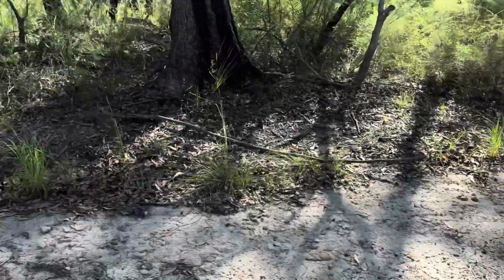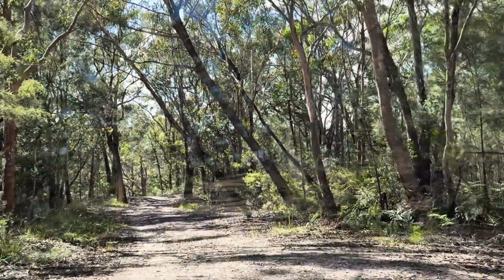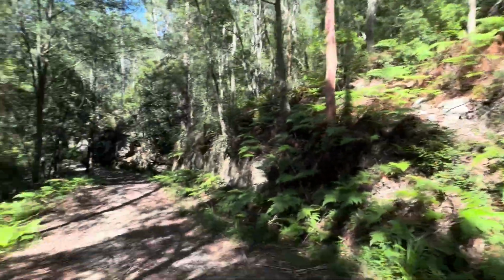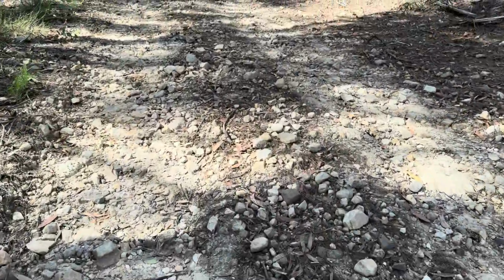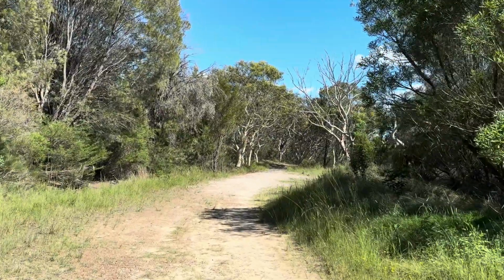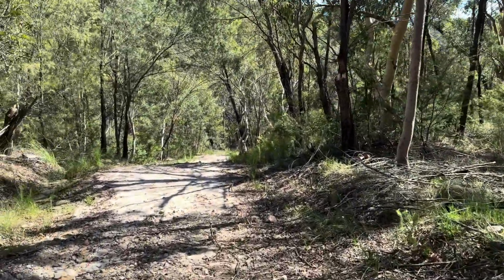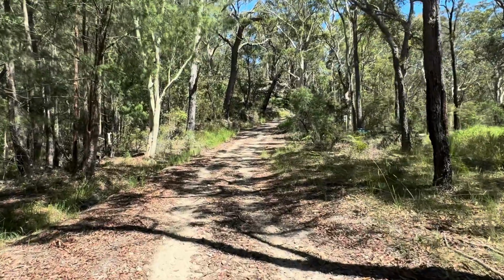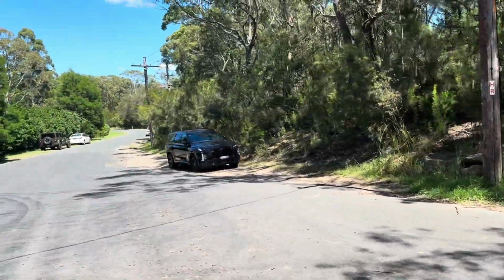13km Quarry Rd trail run route explanation and trail running review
A full video explanation and review of the 13km Quarry Road trail loop from Dural to Hornsby in NSW, Australia.

This route is 6.5km each way, but I’ve shown the entire 13km loop to help explain the trail to people who may be planning to explore it for the first time.